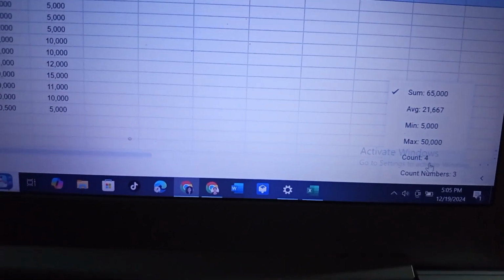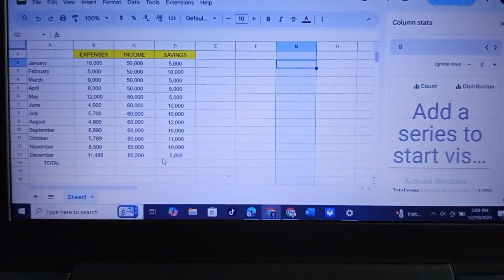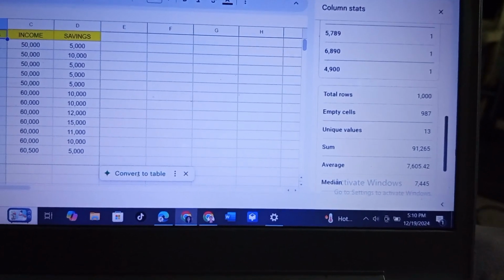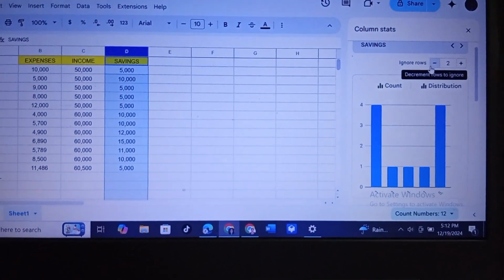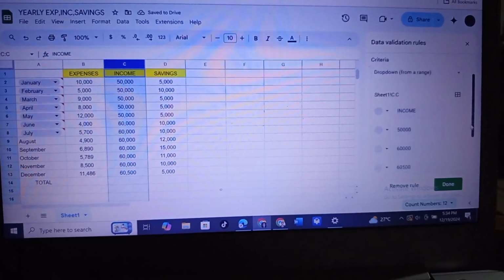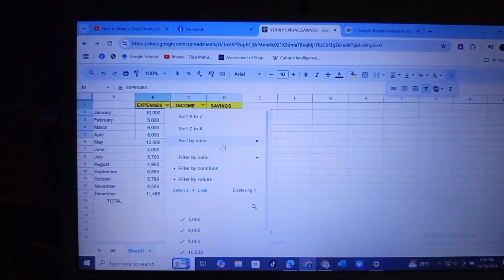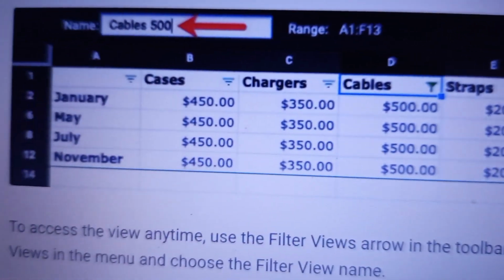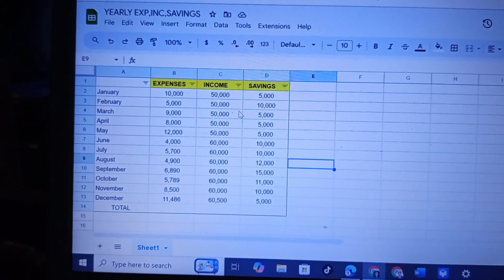A TUTORIAL VIDEO ABOUT GOOGLE SHEETS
📌The content of this video may include information, ideas, or concepts that are not originally mine. This video is for informational and educational purposes only, with no intention of claiming ownership over copyrighted material.